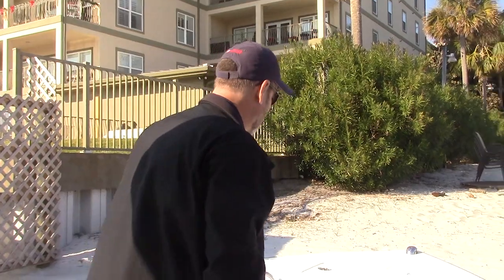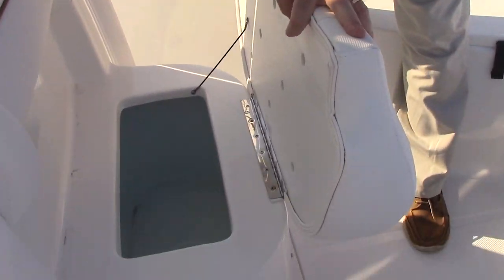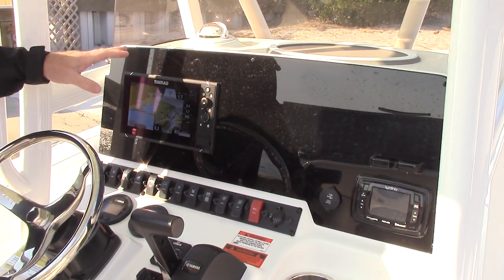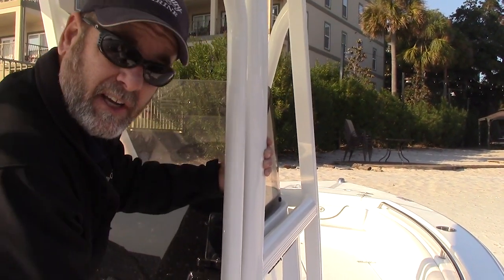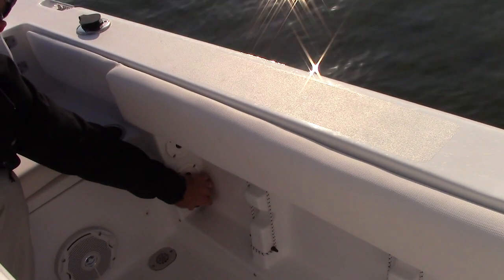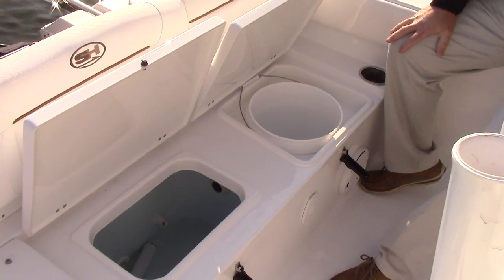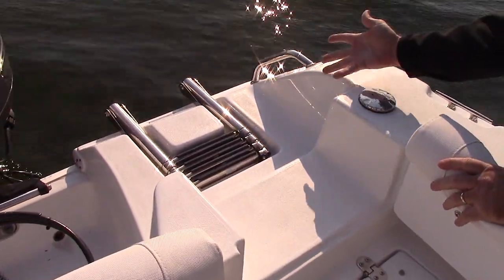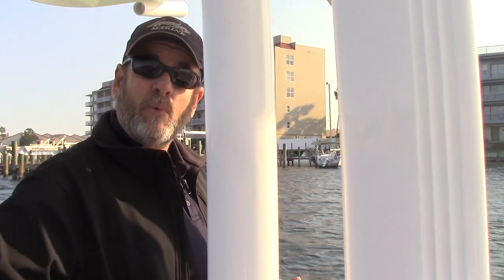Great tour and walkthrough of Sea Hunt 211 Ultra with Tom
Tom Gibson, Licensed Yacht Broker with Legendary Marine in Fort Walton Beach, takes us on a ride and gives us a tour of the awesome new Sea Hunt 211 Ultra Center Console Fishing Boat. This Sea Hunt is truly a lot of boat for 21 feet. It surely does not feel like 21 feet, or look it either! Tom knows fishing and he really knows boats. Let him take you through this great center console from Sea Hunt!